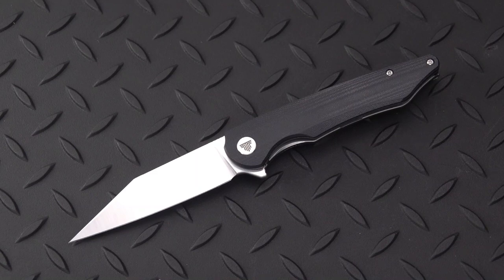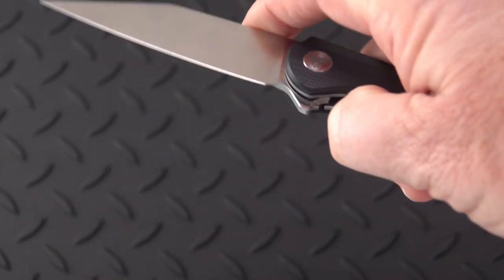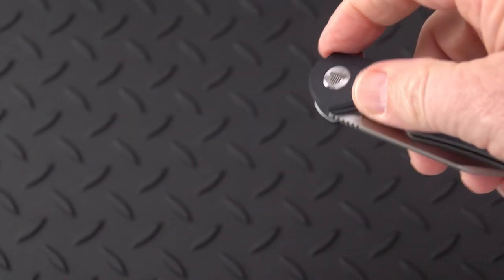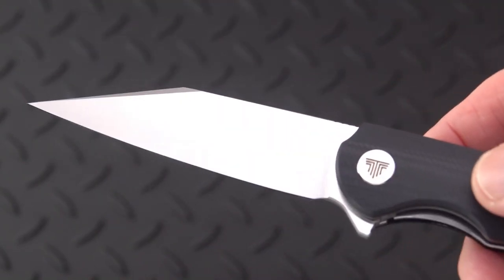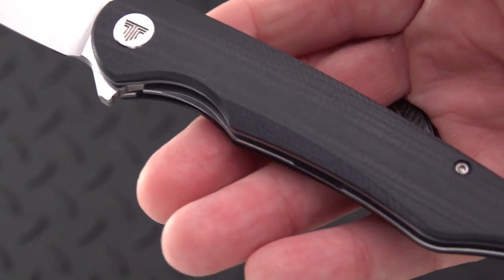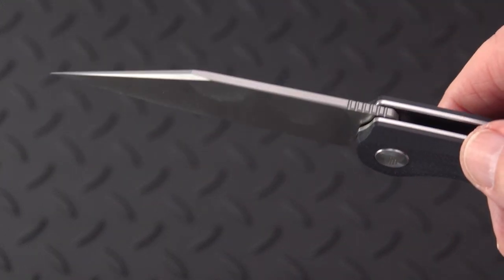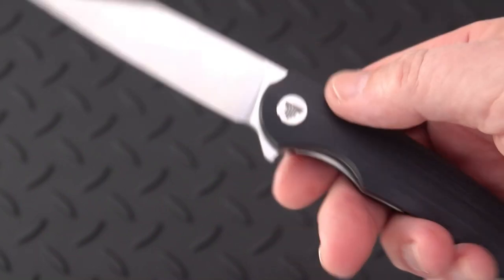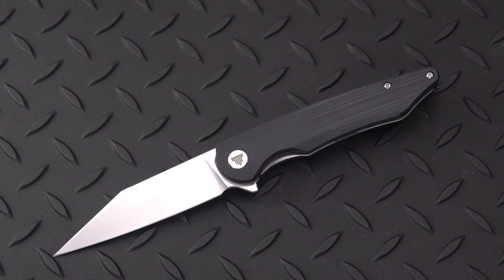New Brand! Trivisa Lynx: Long & Pointy Wharnecliff Flipper Blade!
So many new brands poppiing up on Amazon in the budget range these days and Trivisa is one of the latest.  Good qualtiy steel and in the $40 range, the fit and finish, along with packaging seem to be a notch above the fray.  Check it out!

Amazon Link to Lynx